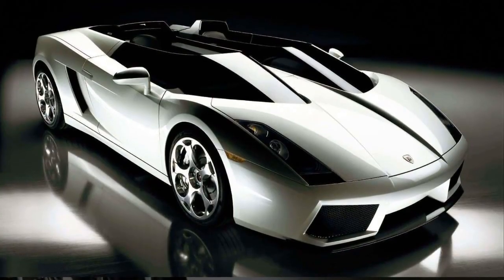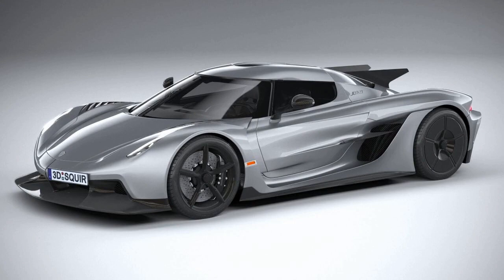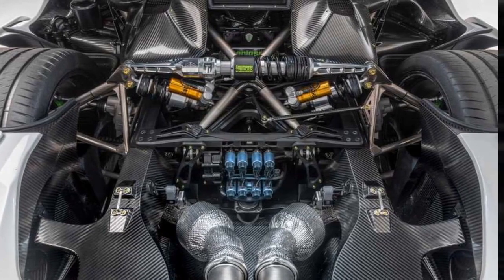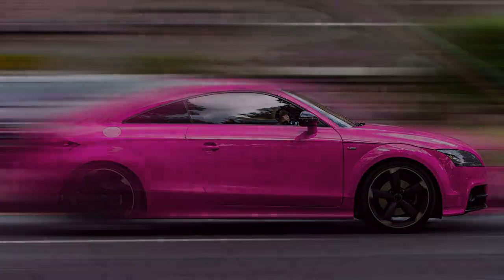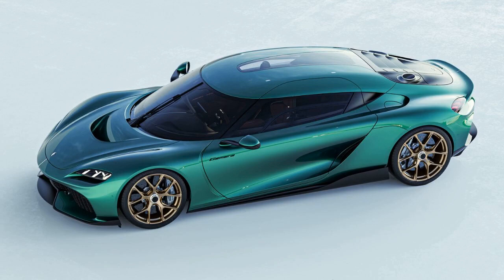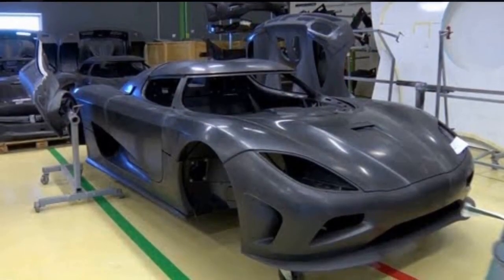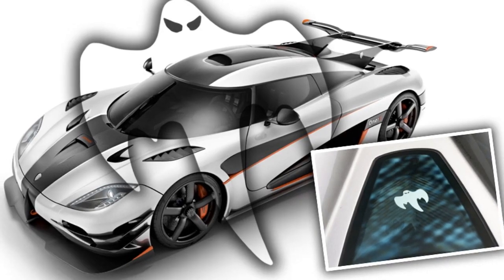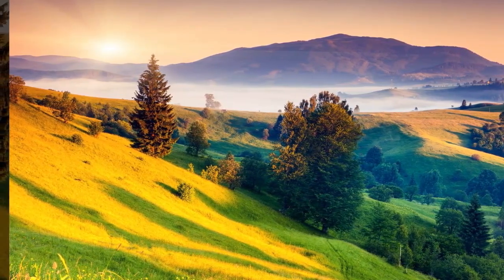How Koenigsegg Built Both a 300mph Rocket and Practical 4 Seater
Can outrageous velocity and family comfort coexist in one car? This video explores the extremes behind Koenigsegg's 300mph Jesko Absolut hypercar versus the four-seat Gemera mega tourer.

See how the Jesko Absolut pushes physics to the limit through radical engineering in its pursuit of speed records. The Gemera balances elite performance with practicality for four adults thanks to unique designs.

Examine the twin turbo V8 power, aerodynamics, chassis advancements, and interior accommodations of both vehicles. Discover how the same company can achieve excellence across such divergent applications of power through cutting-edge innovation.

Join us as we uncover the essence of Koenigsegg's unrelenting vision to redefine the possible on both ends of the performance spectrum.